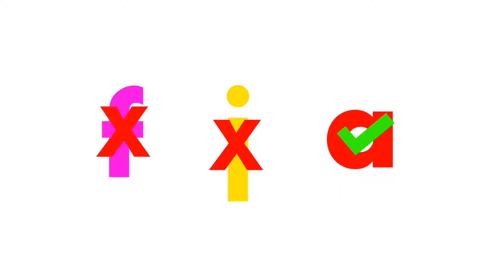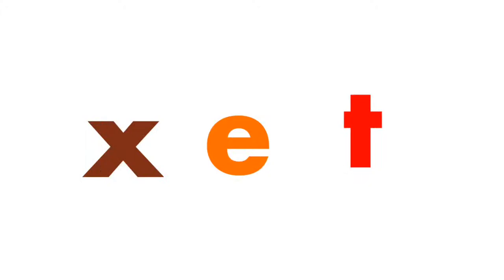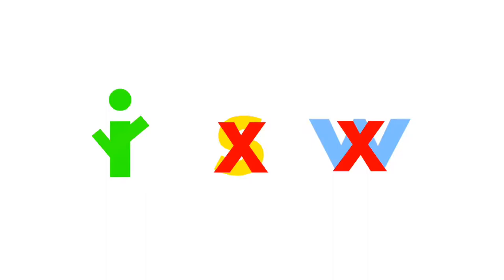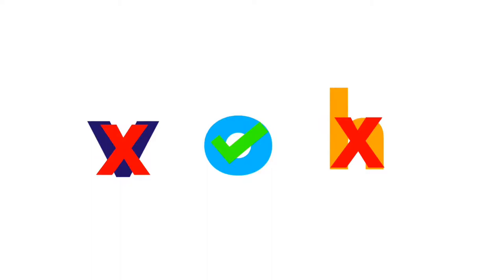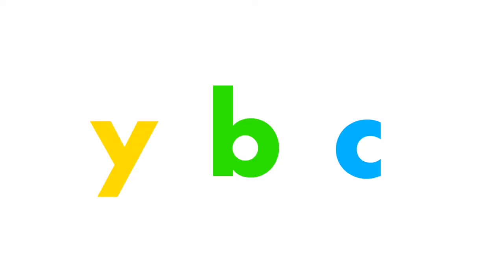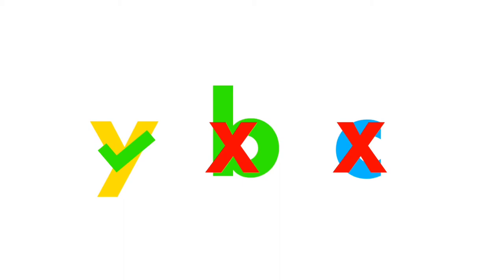Let’s Play The Vowel Game|Jack’s Network Junior